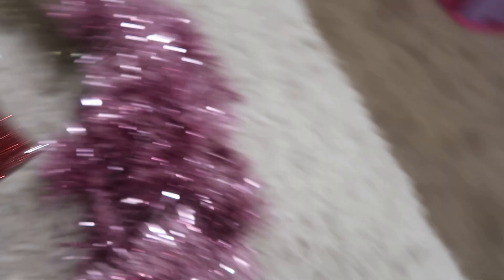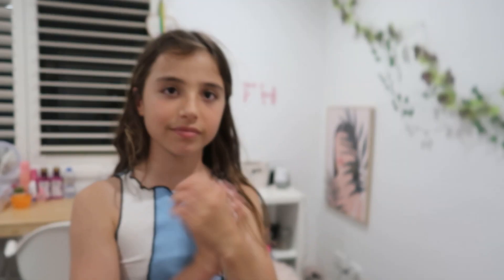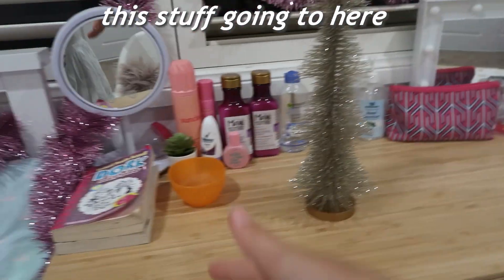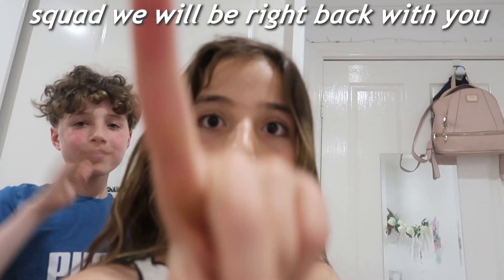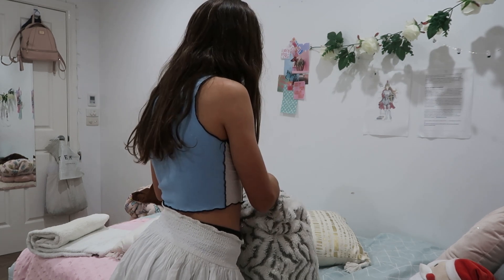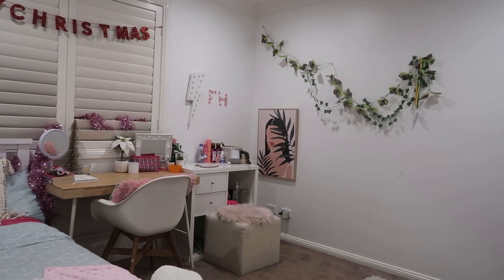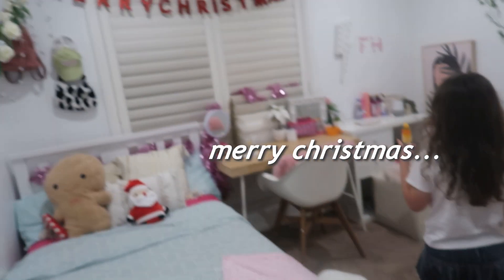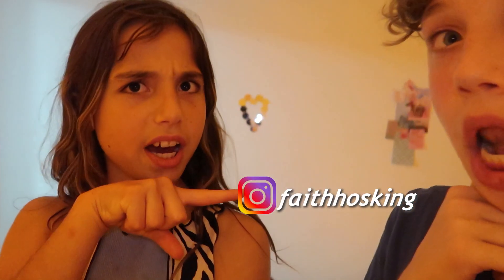FAITH'S CHRISTMAS ROOM TRANSFORMATION w/Hosking Tribe Shorts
Please Watch Another Video!